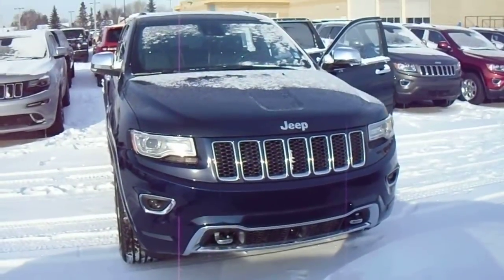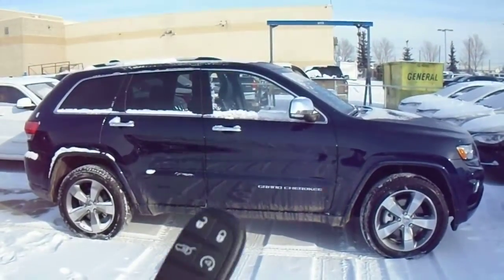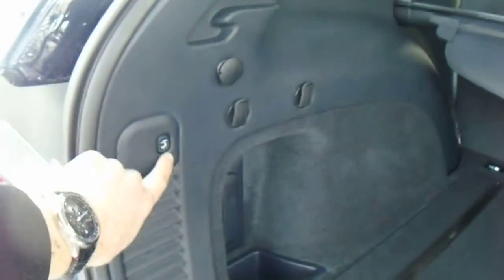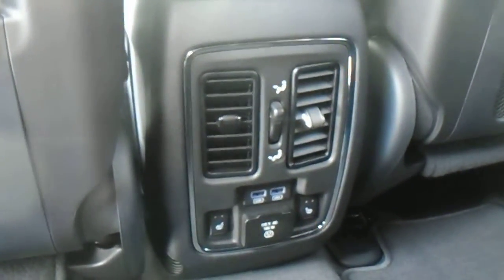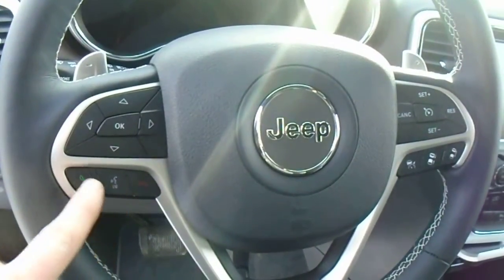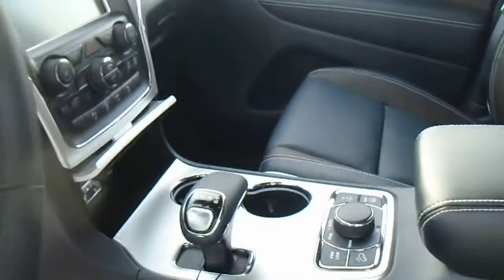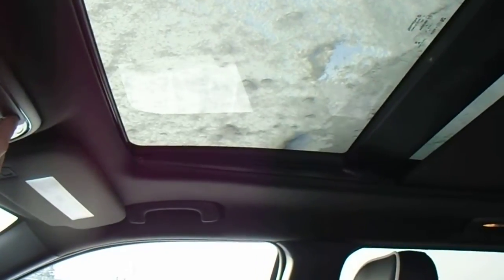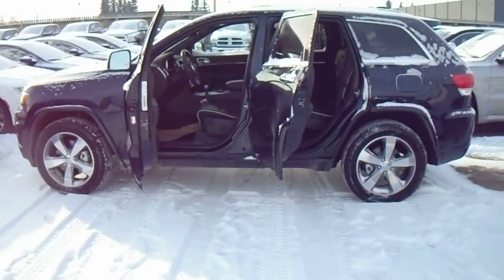2015 Jeep Grand Cherokee || Londonderry Dodge